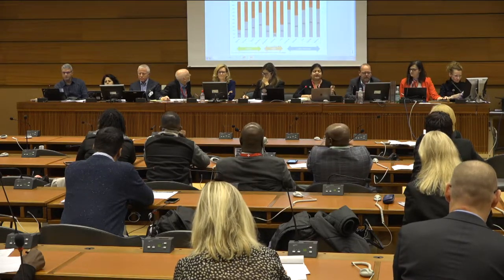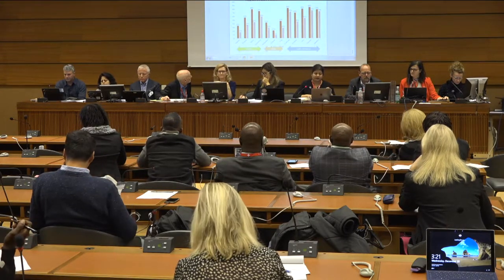IGF 2017 - day 3 - Room 22 - WS 160 - Policy and technology Approaches